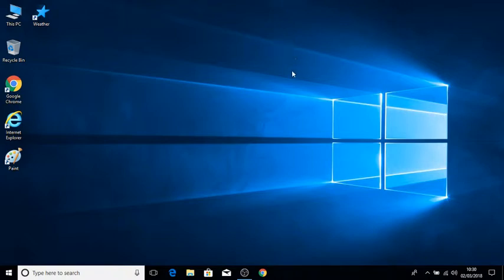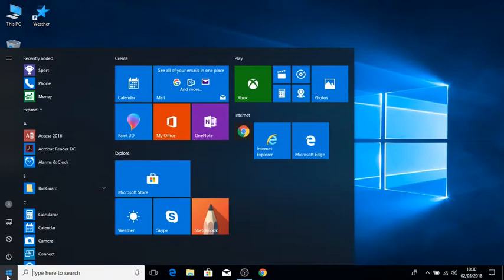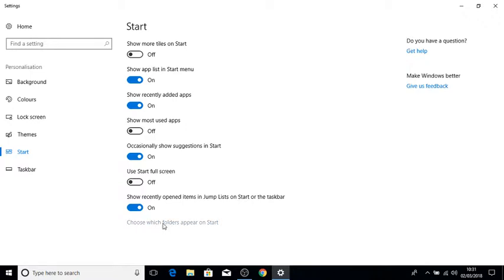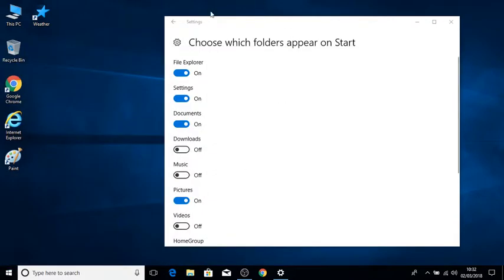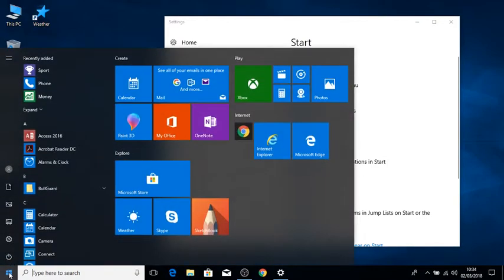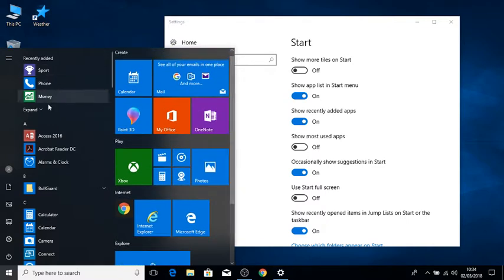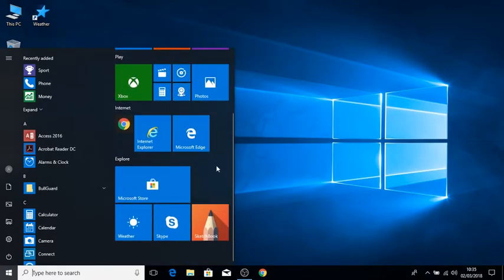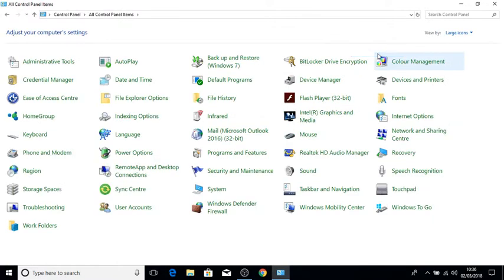Add Classic My Documents to Windows 10 Start Menu 1.1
How to add the My Documents folder to Windows 10 Start Menu.